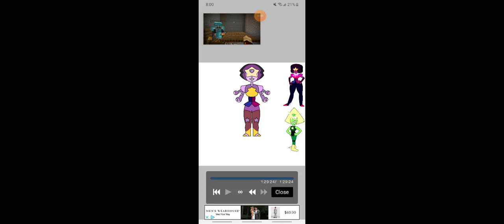fusion garnet and peridot (lavender lucy)